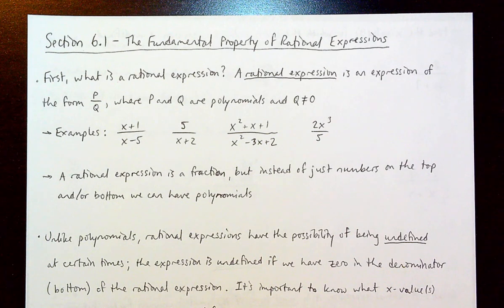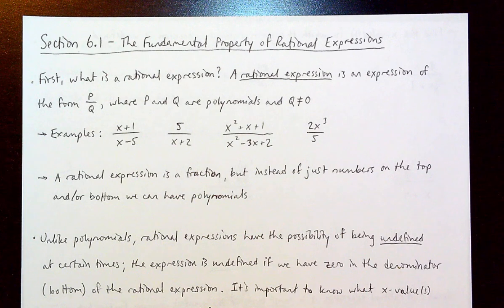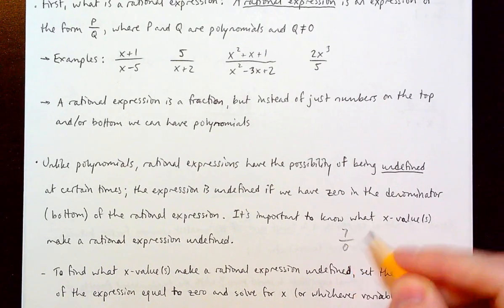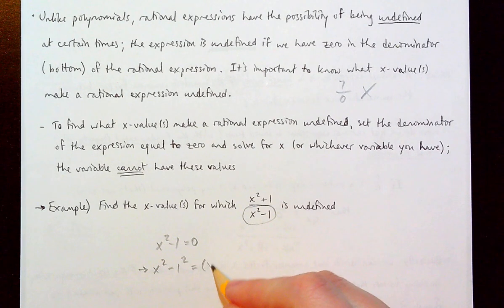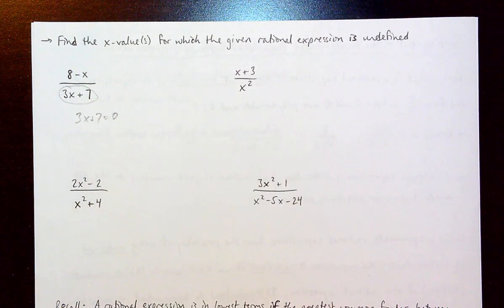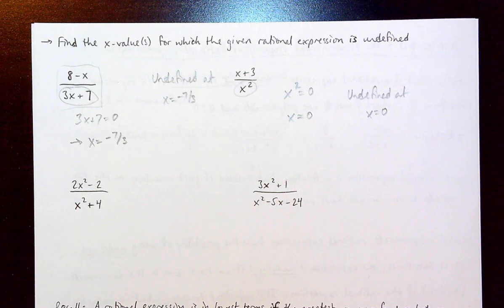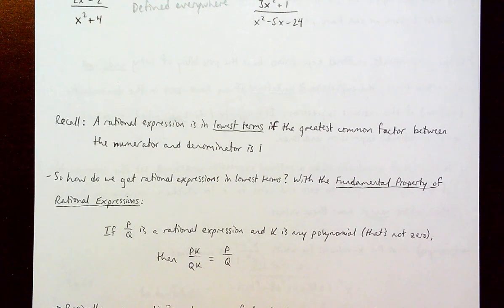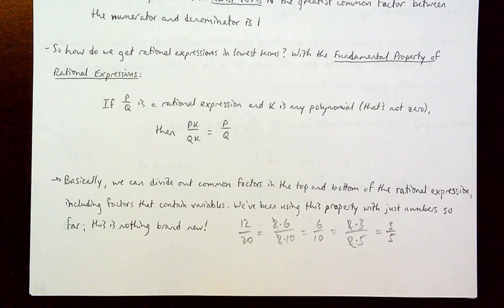Introduction to Algebra - Fundamental Property of Rational Expressions Part I